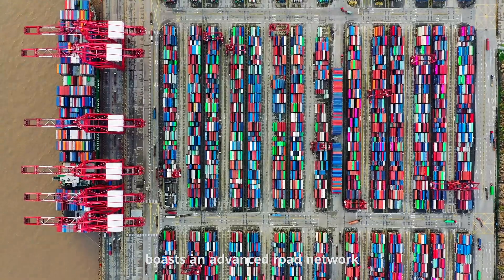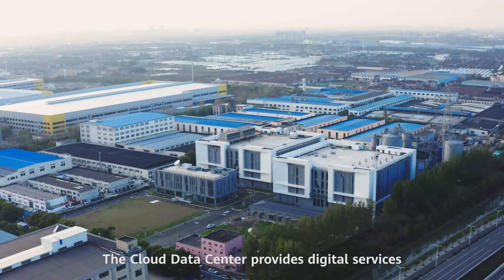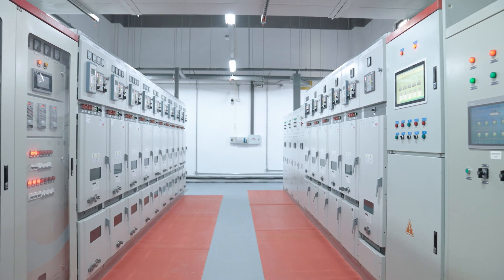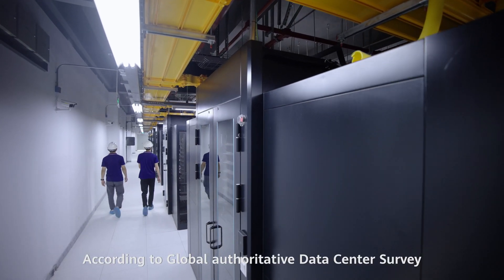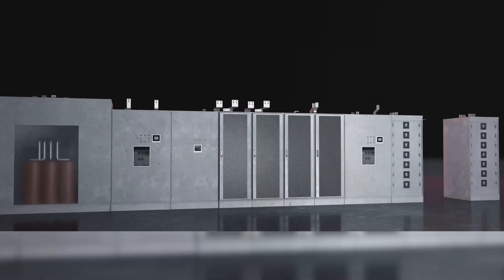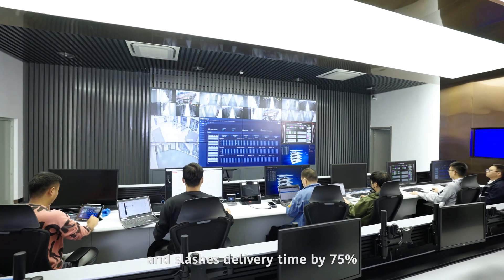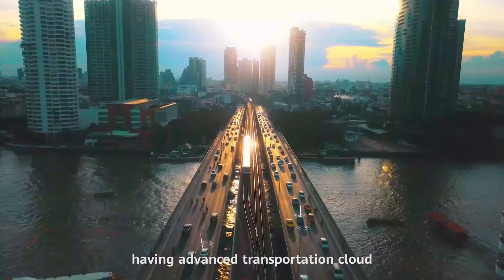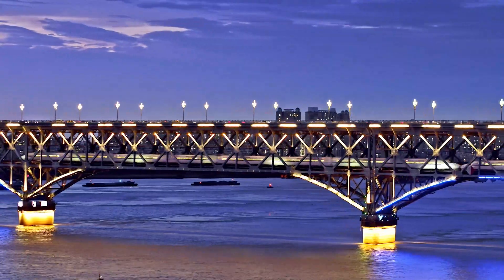CTTIC chooses Huawei's power supply solution for reliable data center operation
Ensuring a reliable powersupply system is critical to the safe and uninterrupted operation of datacenters. The China Transport Telecommunications & Information Center (CTTIC) has selected Huawei's end-to-end power supply and distribution solution to ensure reliable operation of the Shanghai Traffic Information Industry Center project. Huawei's solution, including the FusionPower6000, SmartLi and DCIM system, provides fast deployment, safe operation and efficient O&M.